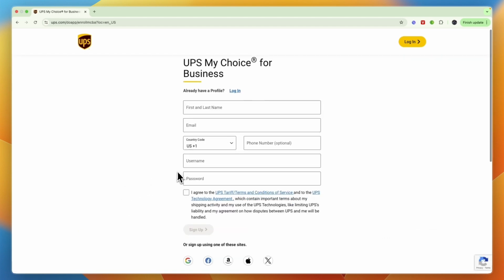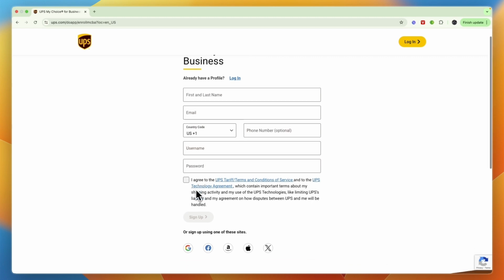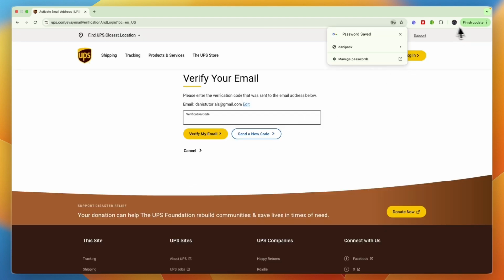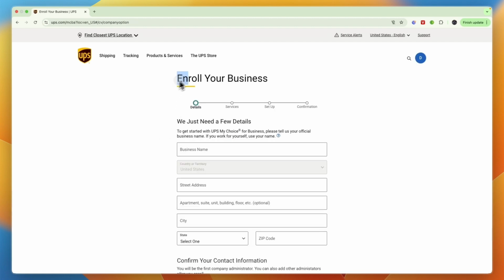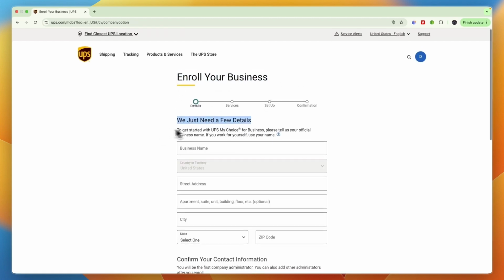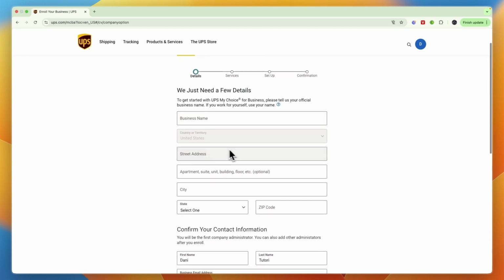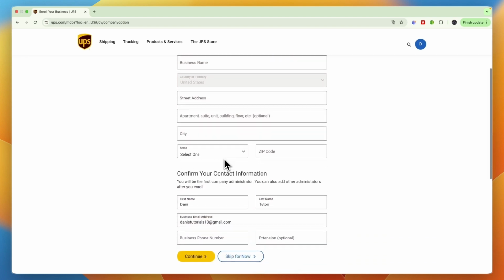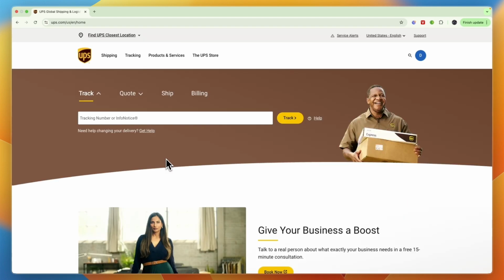How To Sign Up For UPS Business Account - Step by Step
In this video I'll show you How To Sign Up For UPS Business Account.